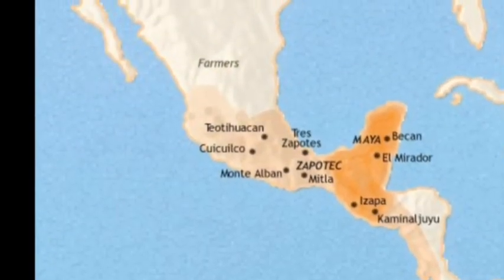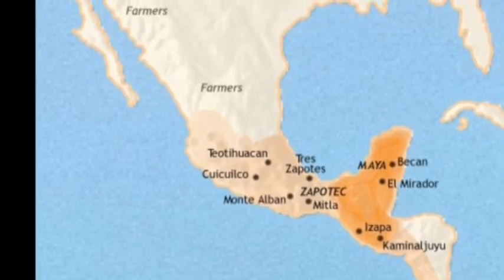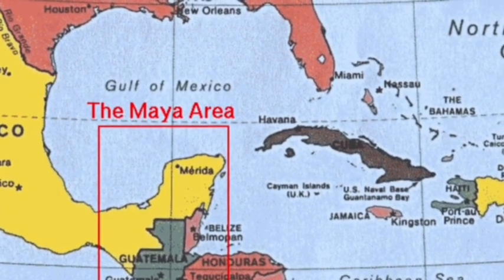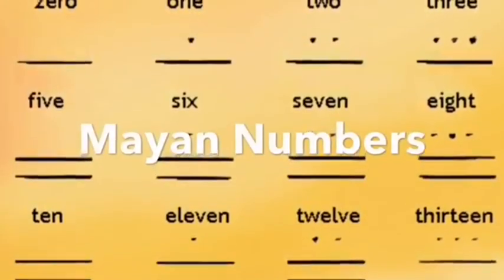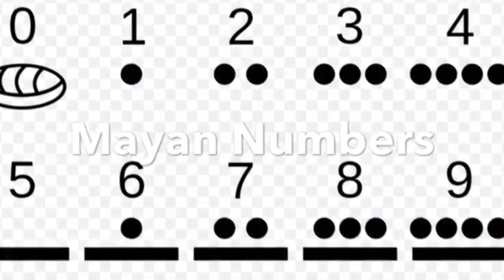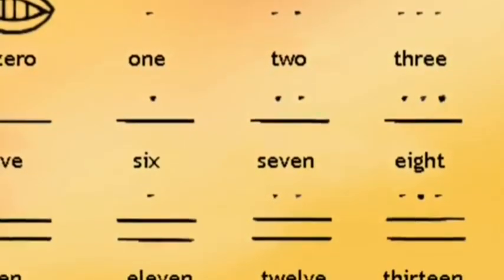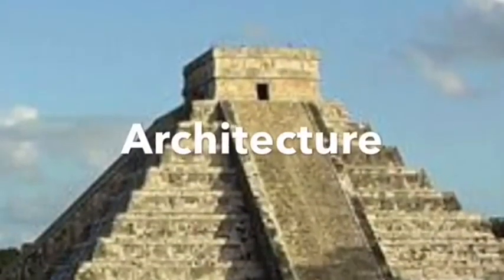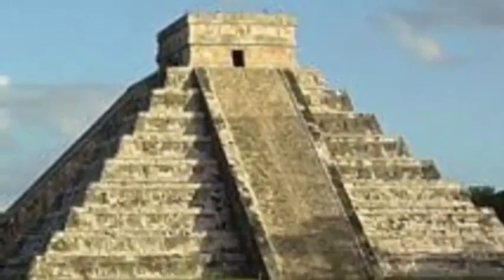Mayans parts 1 and 2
Stopford HMS
STOPFORD SEZ